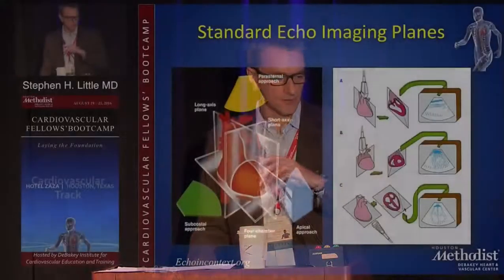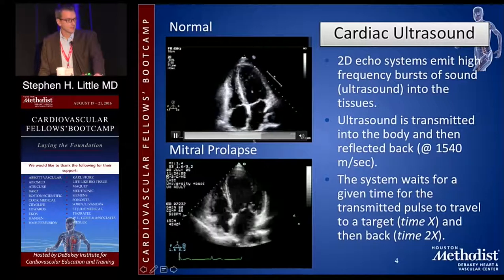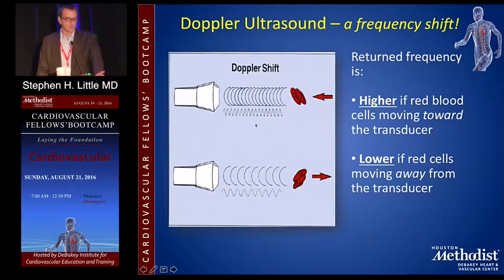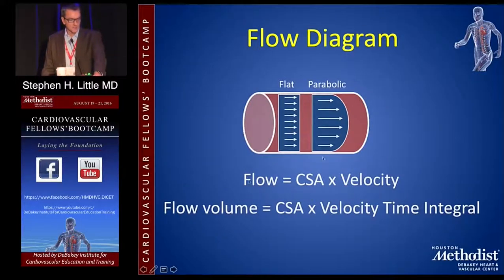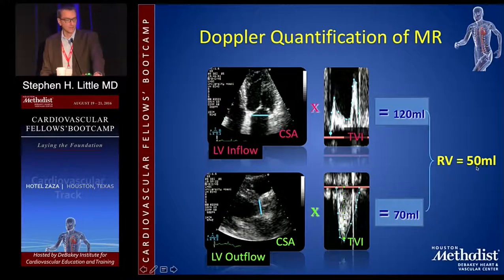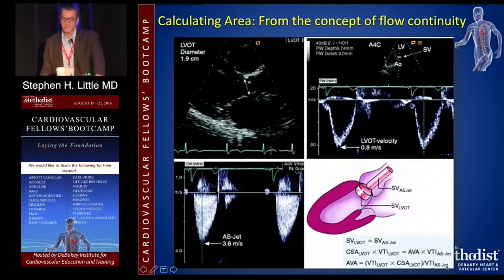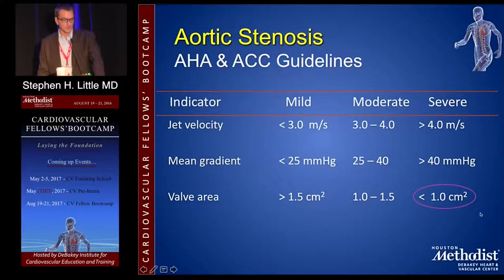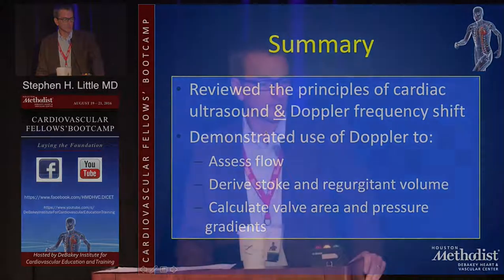Echo/Doppler (Stephen H. Little, MD) Sunday, August 21, 2016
CARDIAC IMAGING SESSION

"Echo/Doppler"
Stephen H. Little, MD